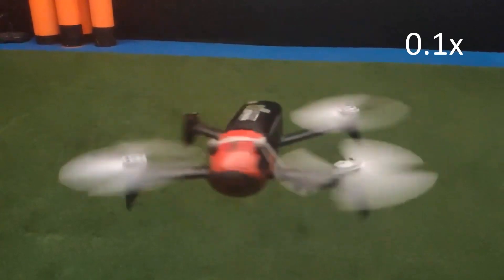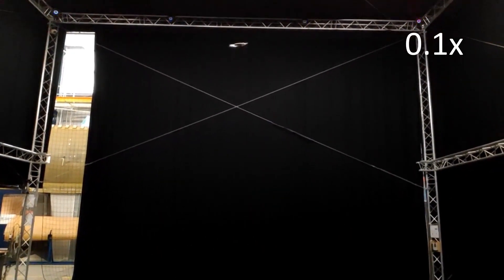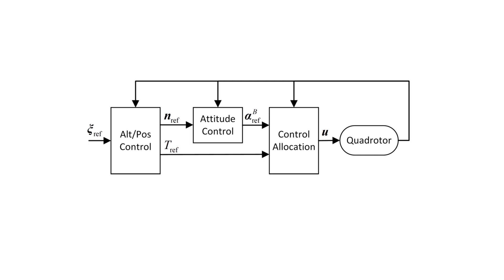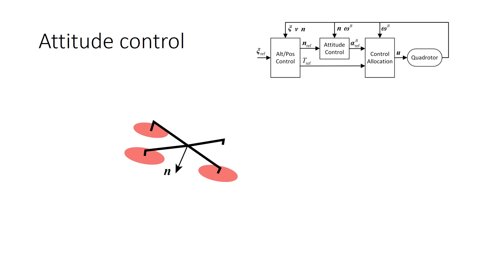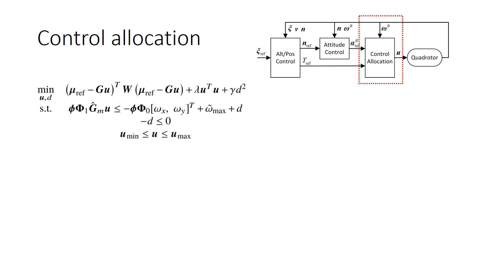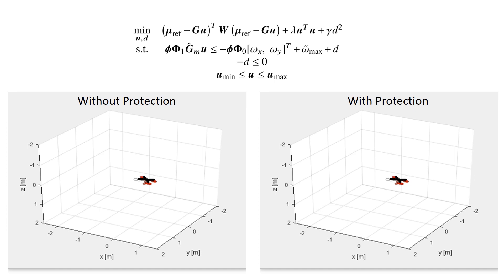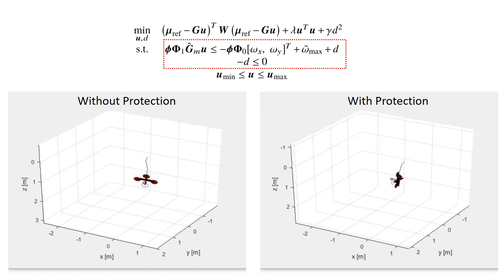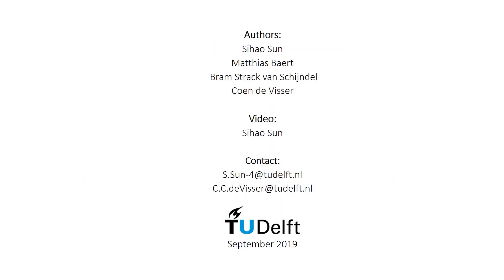Quadrotor Upset Recovery after Complete Loss of a rotor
This work has been published in
Sun, S., Baert, M., van Schijndel, B.A.S. and de Visser, C., 2020. Upset Recovery Control for Quadrotors Subjected to a Complete Rotor Failure from Large Initial Disturbances. ICRA 2020.